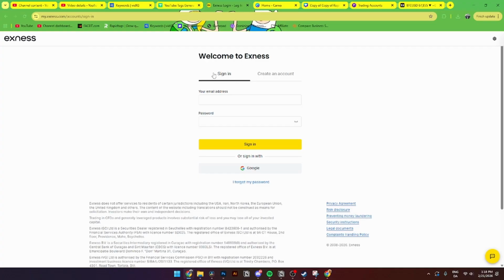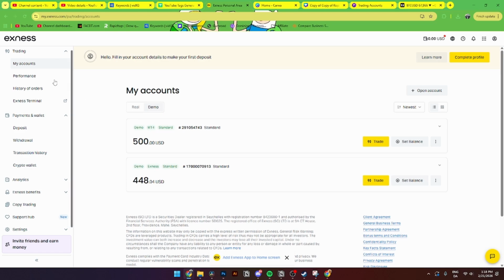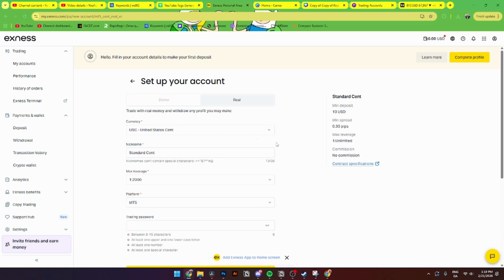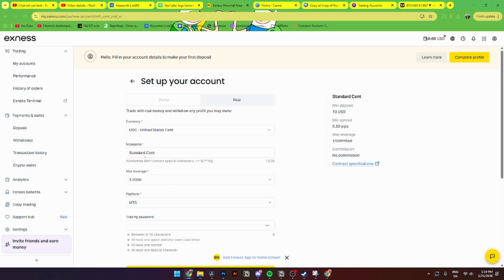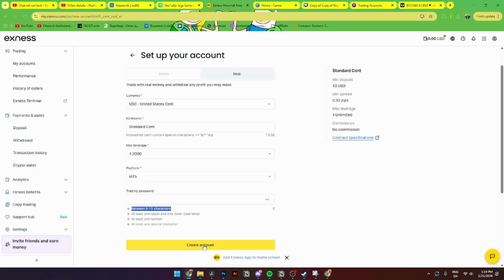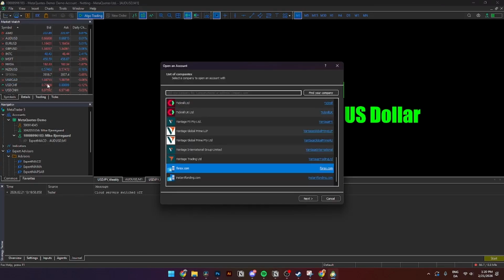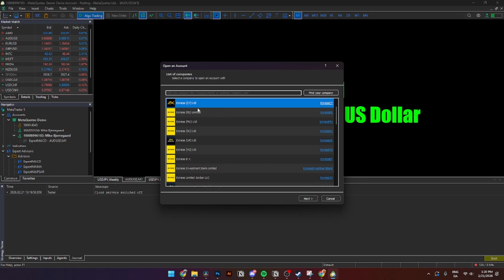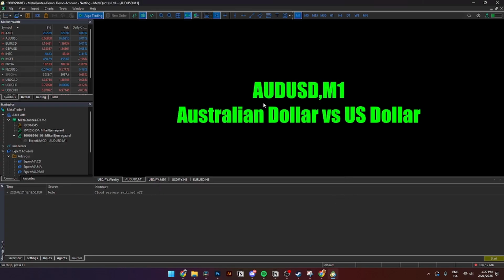How To Open Exness MT5 Cent Account (Full 2026 Guide)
In this video I will show you step by step how to open Cent account in Exness. This guide was made so even beginners can learn how to Open Exness MT5 Cent Account.